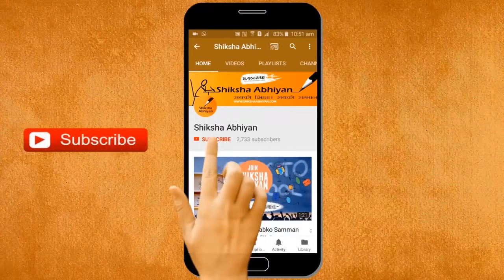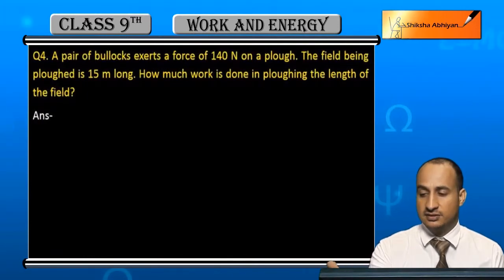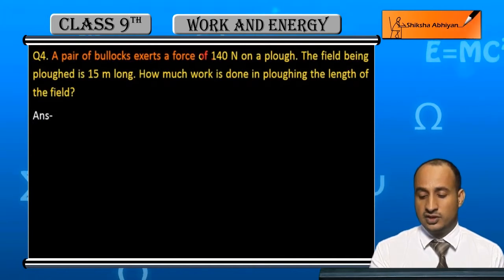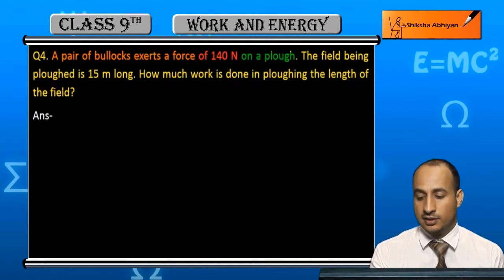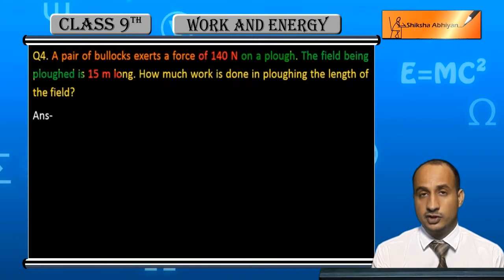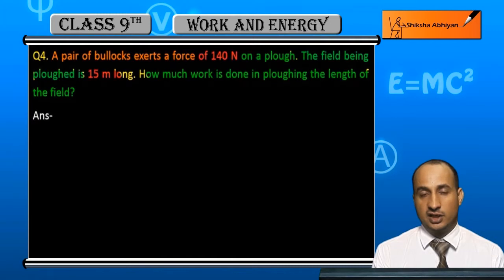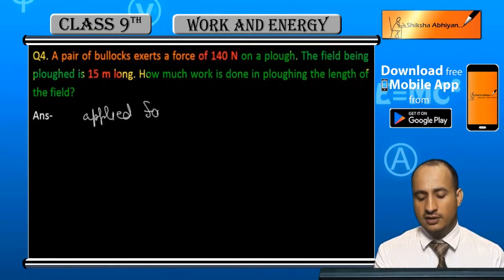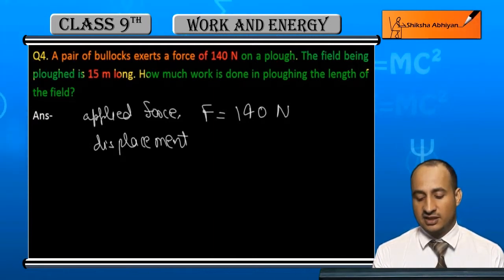Q4 How much work is done in ploughing the length of the field?